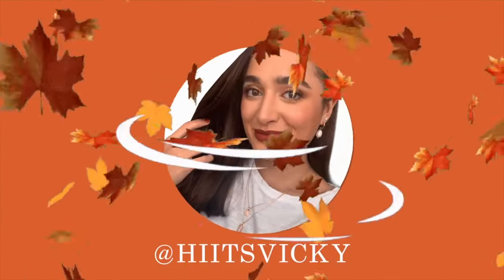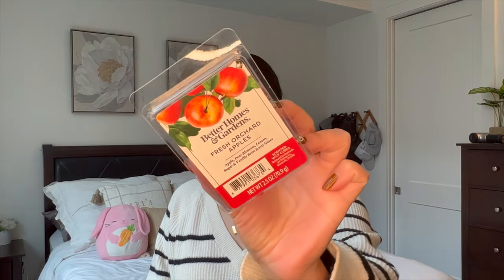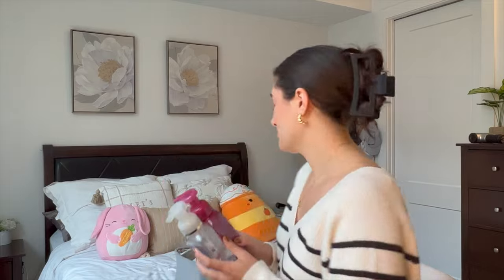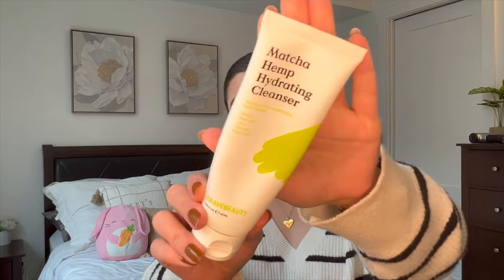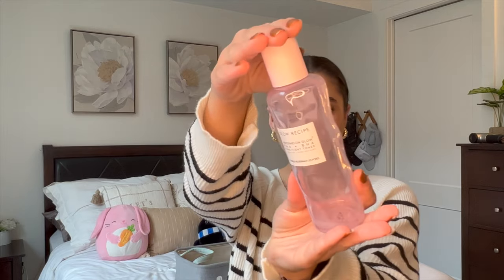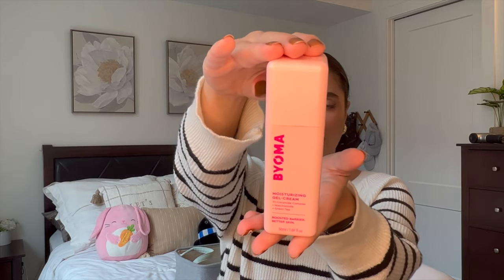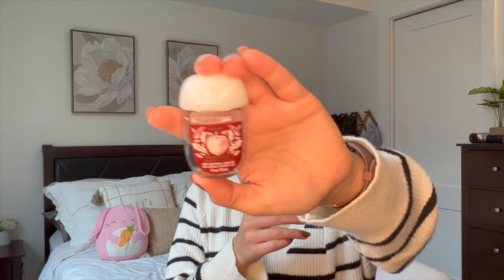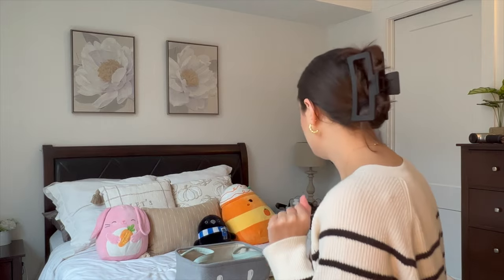OCTOBER EMPTIES | SKINCARE, HAND SOAPS, BODY CARE, ETC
Hi everybody! Today I’m bringing you my empties from October. Hope you enjoy!

This video is about:
bath and body works, fall haul, candles, fall candles, body care, hygiene products, fall scents, fall fragrance